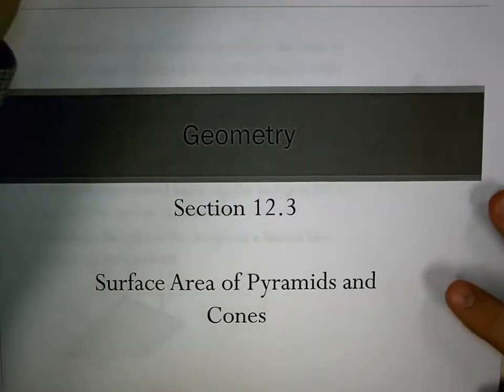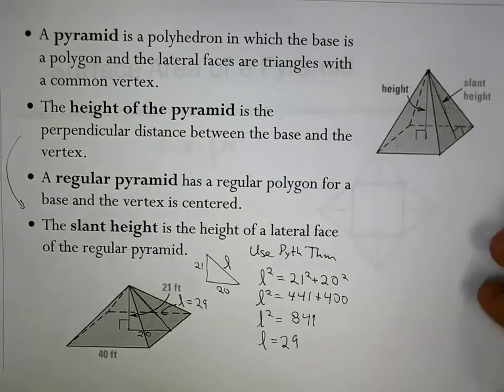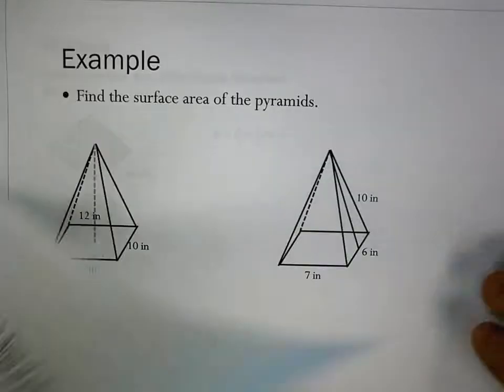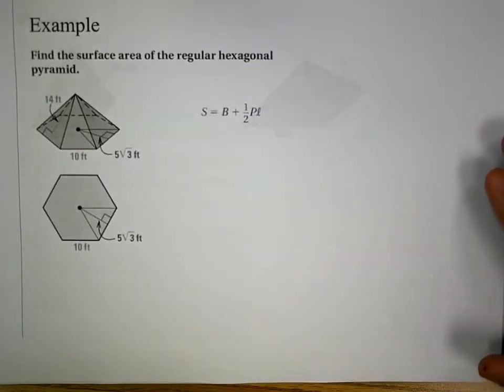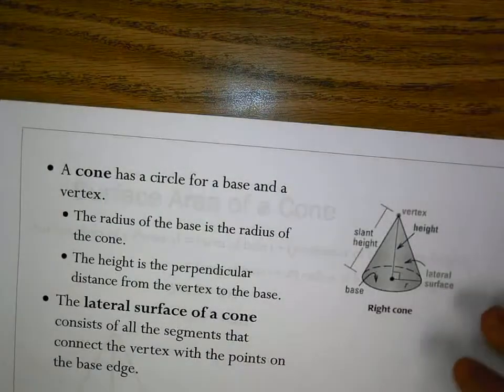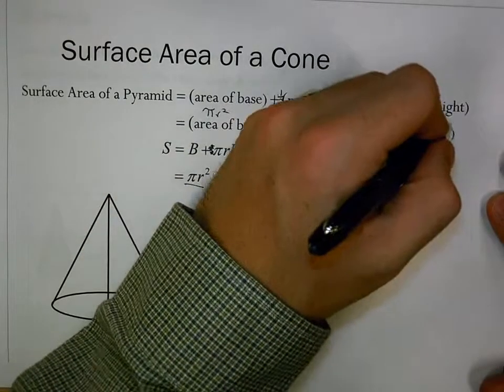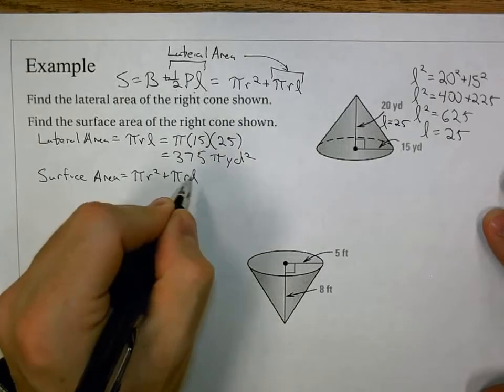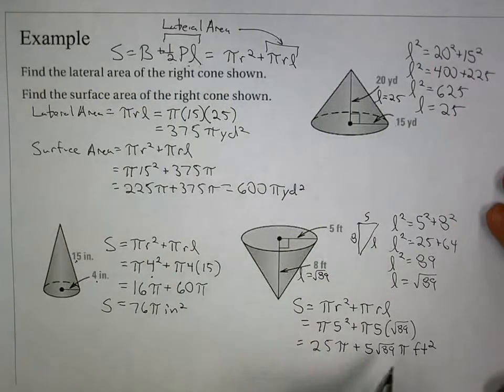Sec 12 3 Surface Area of Pyramids and Cones